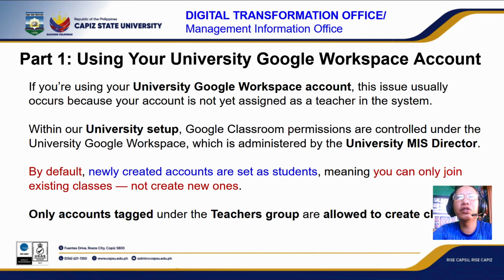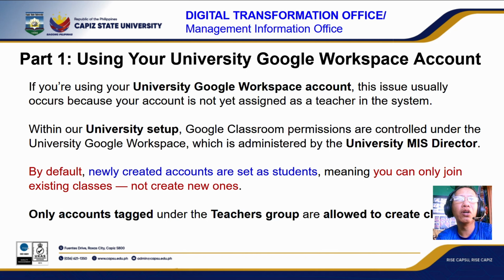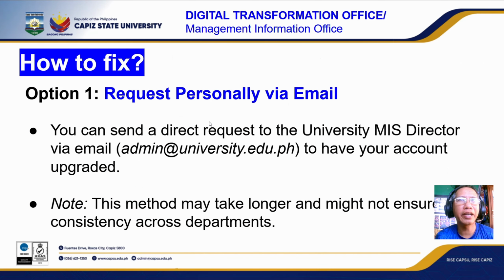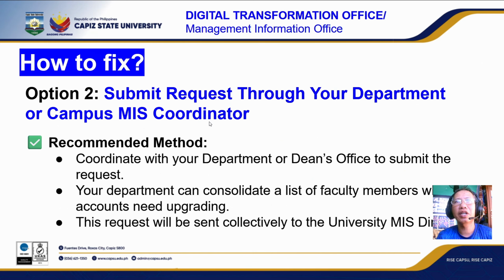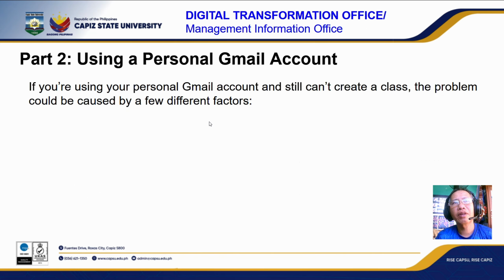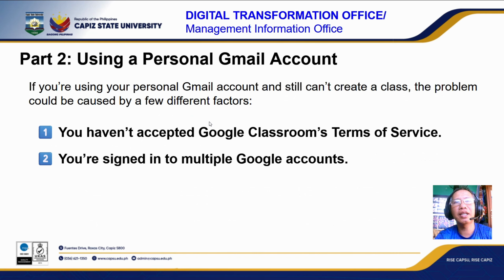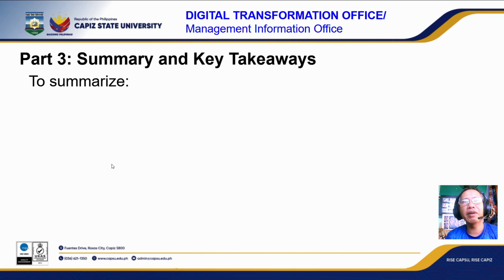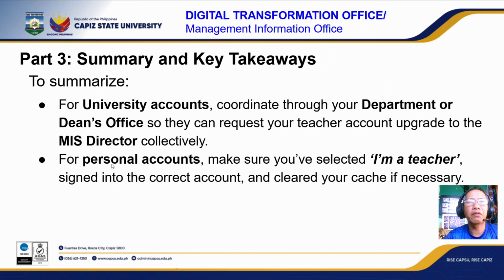Troubleshooting Why You Cannot Create a Class in Google Classroom?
In this tutorial video, part of the University Faculty e-Learning Series, we’ll help you understand and fix one of the most common issues teachers encounter — why you can’t create a class in Google Classroom.

Learn the possible reasons behind the problem, how to check if your account is set as a student, and the proper steps to request a teacher account upgrade through your Department, Dean’s Office, or the University MIS Director.

This session will also guide you in troubleshooting using both your University Google Workspace account and your personal Google account.

Continue watching the series to enhance your digital teaching skills and integrate technology effectively into your classroom.